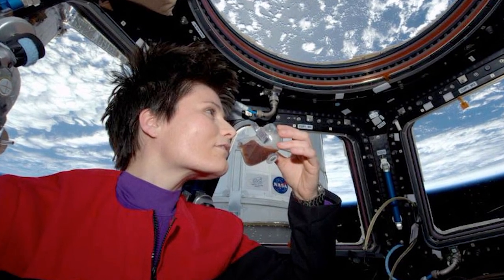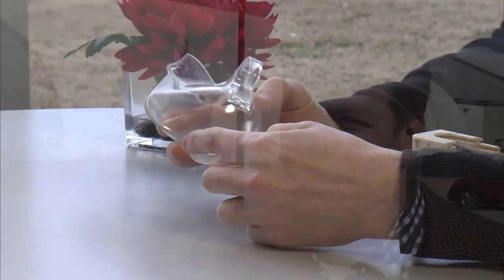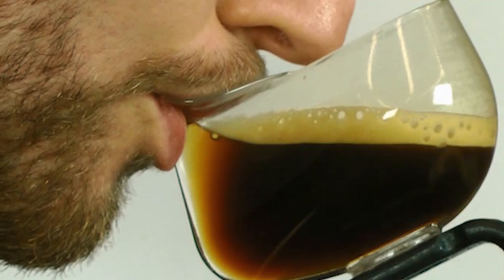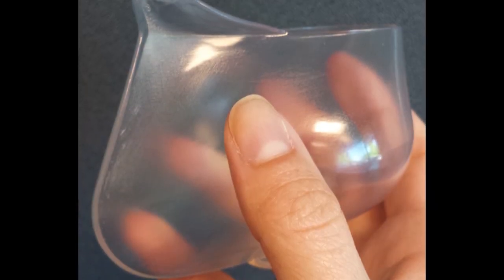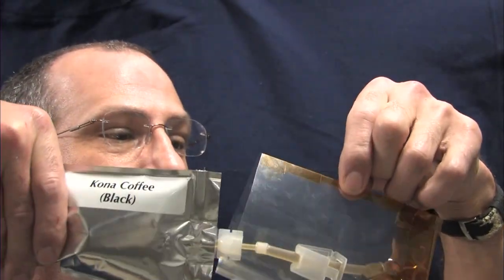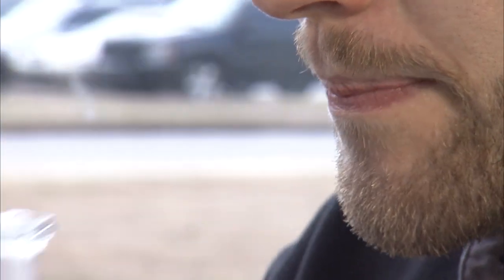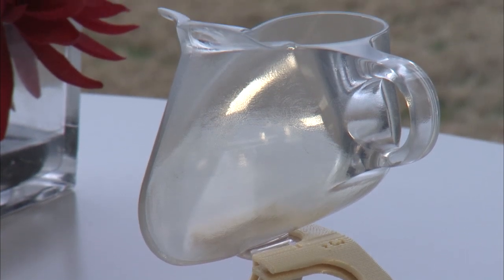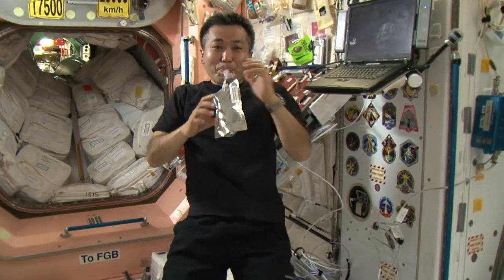ISS: Science in a Cup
In the world of famous cups, nobody knows just how famous the newest "space" cup will be, but what scientists learn from it could be immeasurable. Mark Weislogel, principal investigator of the Capillary Beverage study on the International Space Station explains the science in the cup.